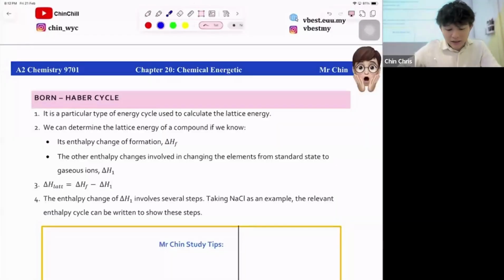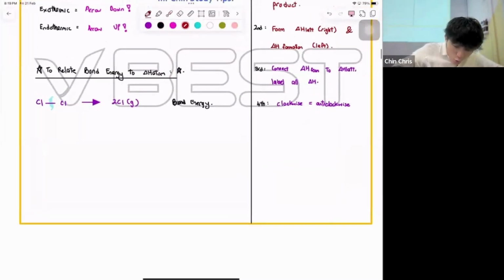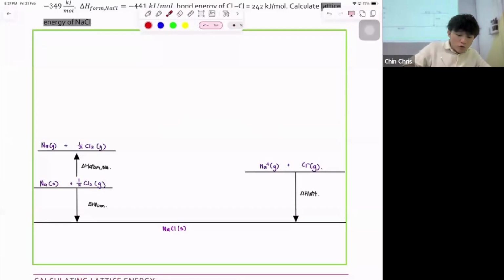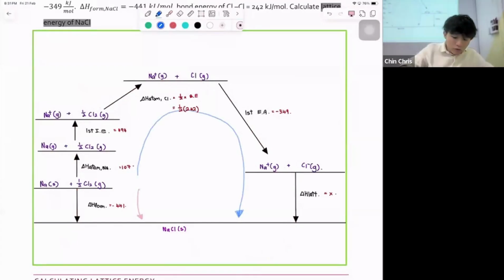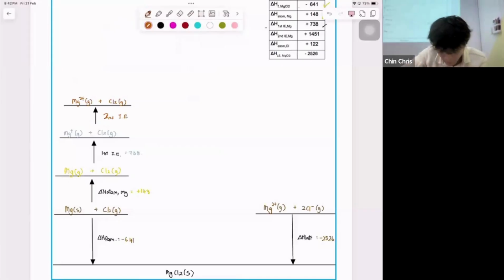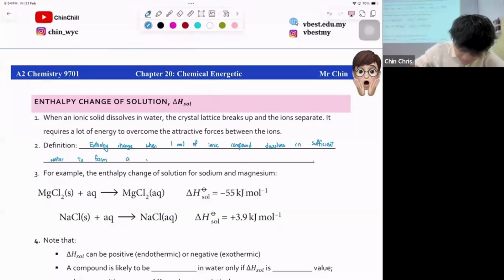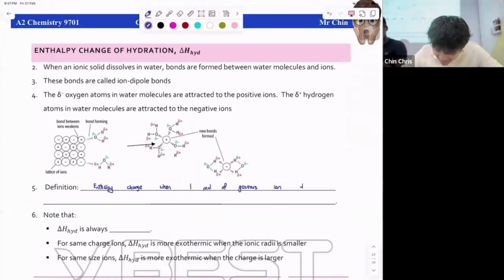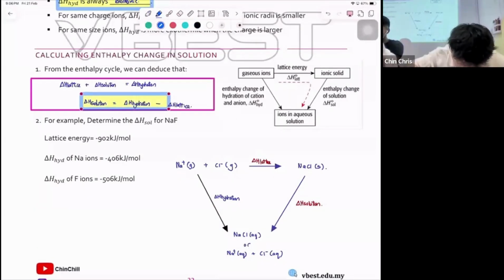A Level A2 Chemistry 9701 - Chapter 20 Chemical Energetics (Part 2)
🔥 A-Level Chemistry Chapter 20: Chemical Energetics | Lattice Energy, Haber Cycle, Hydration & More!

Struggling with A-Level Chemistry Chapter 20? This video is your ultimate crash course on *Chemical Energetics*, covering:
✅ Lattice Energy
✅ Electron Affinity
✅ Born-Haber Diagram
✅ Enthalpy Change of Solution
✅ Enthalpy Change of Hydration

📷 Follow me at @chin\_Wong Yoong Chin for more learning content